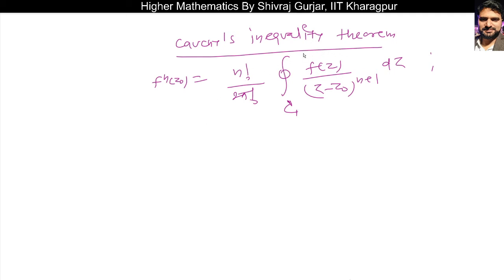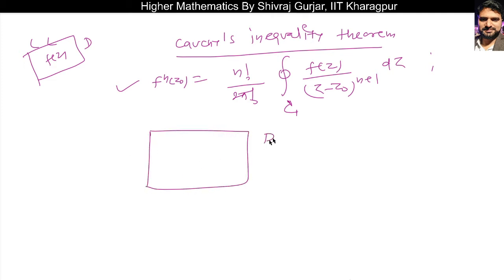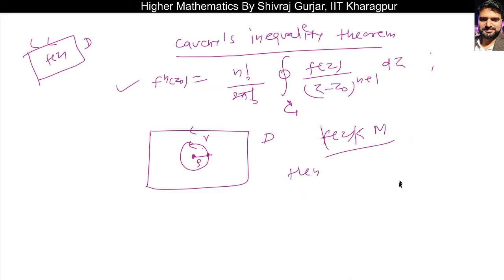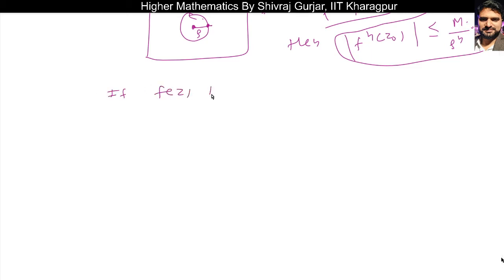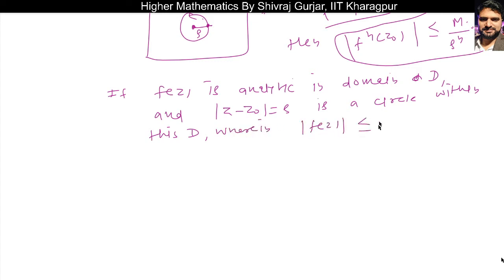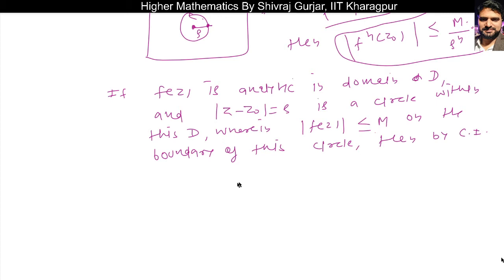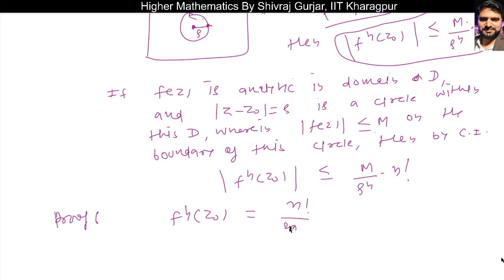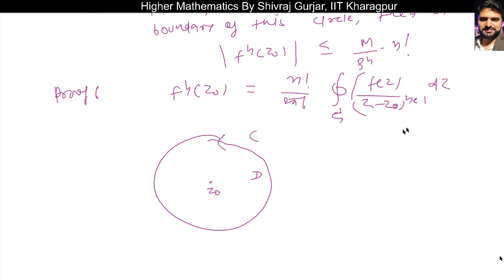26.Complex Analysis:Cauchy's Inequality Theorem|UPSC|CSE| IFoS|CSIR NET|Shivraj Gurjar,IIT Kharagpur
In this video , Cauchy's Inequality theorem, and its proof is discussed.

Shivraj Gurjar is B.Tech Graduate from IIT Kharagpur, and have qualified CSIR NET in Mathematical Sciences.He has also written Civil Services Mains Examination twice  with mathematics optional, scoring 300 Plus marks .